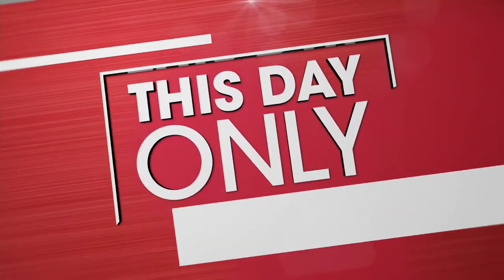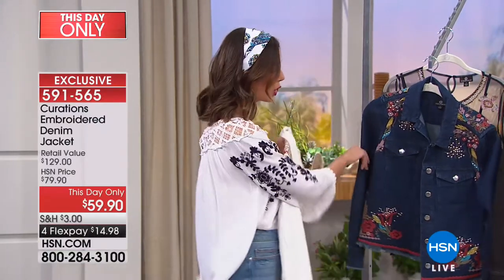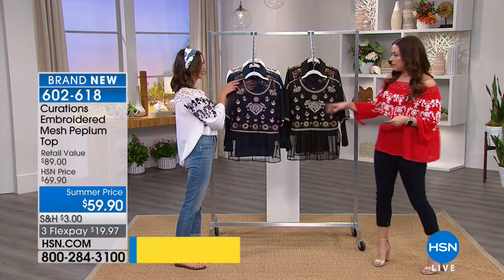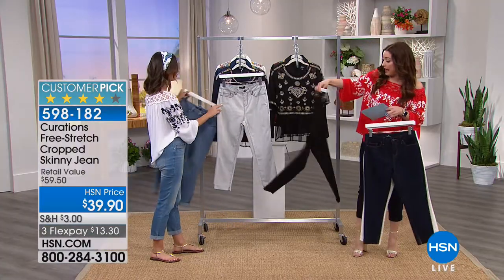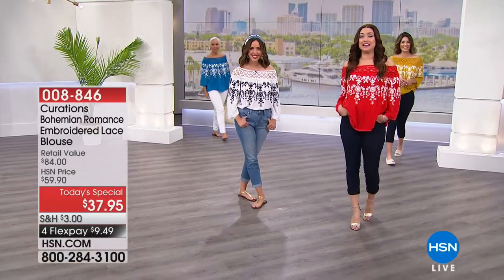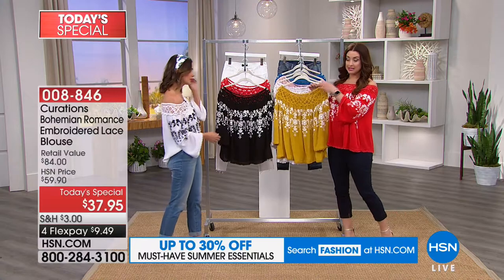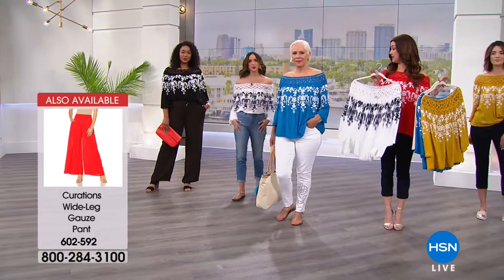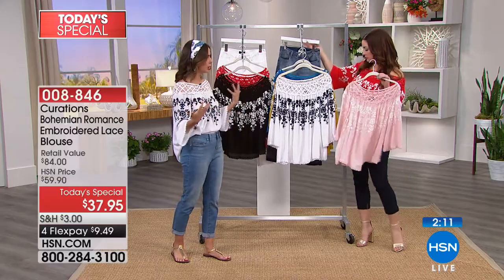HSN | Curations Fashions 06.06.2018 - 06 PM